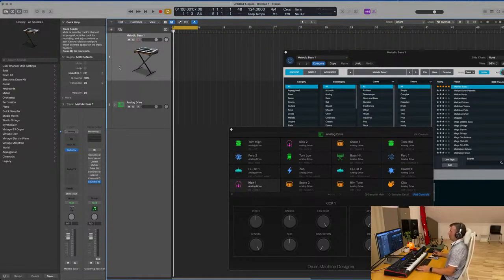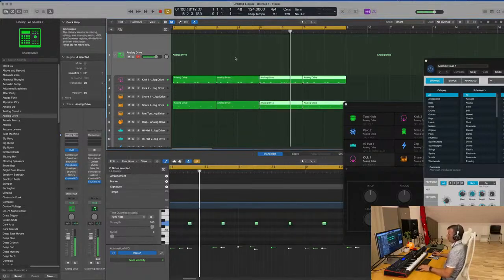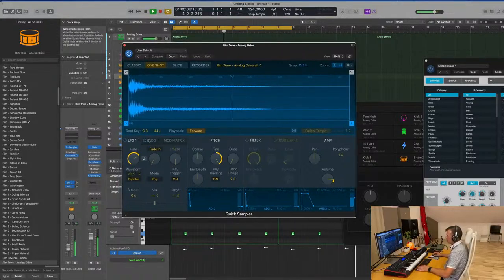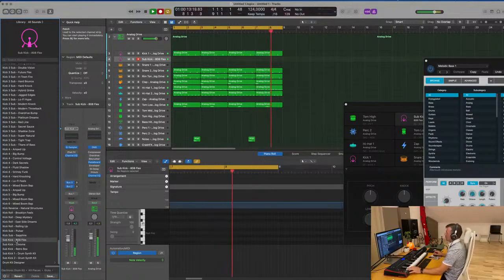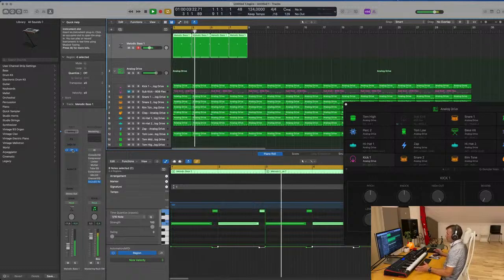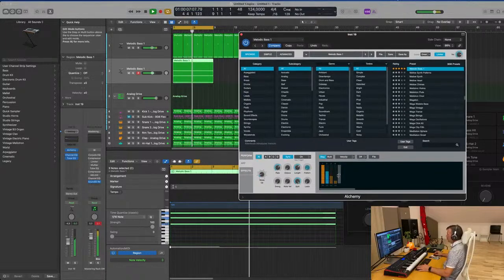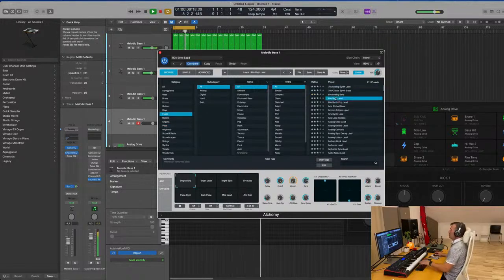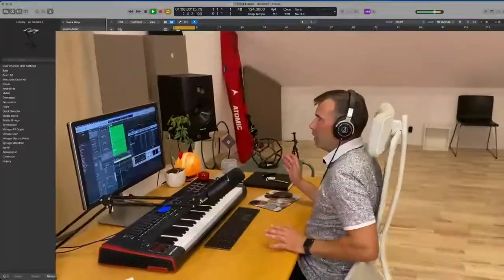How to Make Melodic Breakbeat Like GusGus & Purified | Live Music Production Tutorial #331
How to Make Melodic Breakbeat | Ableton Template, Logic Pro X Project, FL Studio FLP

Learn how to make Melodic Breakbeat like GusGus and Purified by watching our free live tutorial. Study the template for Logic Pro, Ableton, FL Studio, or explore the sample pack from the session to practice what you’ve learned. Our Live Electronic Music Tutorials allow everyone to learn music production at their own pace, anytime, anywhere. Unlock the secrets of electronic music now.

In episode 331, we set out to create a Breakbeat track that pays tribute to the legendary group GusGus while blending the current atmospheric and melodic breakbeat sound of today. We start by creating a beat from scratch and then build up the elements in real time, right before your eyes.

🎥 Chapters:

0:00 Introduction
2:34 Programming Percussions in Logic Pro X Drum Machine Designer
18:45 Recording the Bass and Sound Design
21:04 Programming and Designing an Arpeggiator with Logic Pro X Alchemy
26:50 Recording a Background Pad
29:36 Recording and Designing the Main Lead